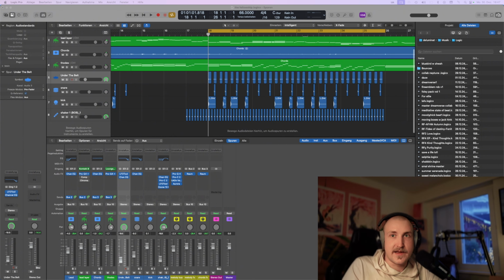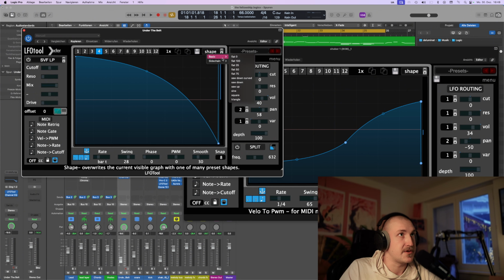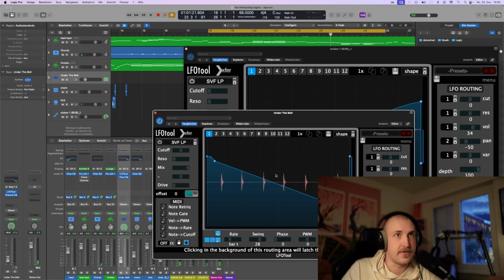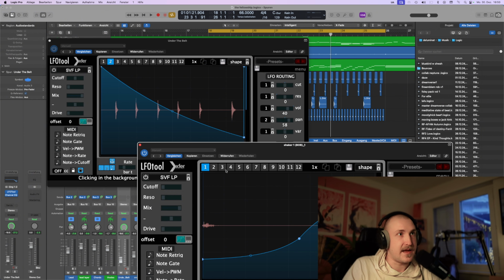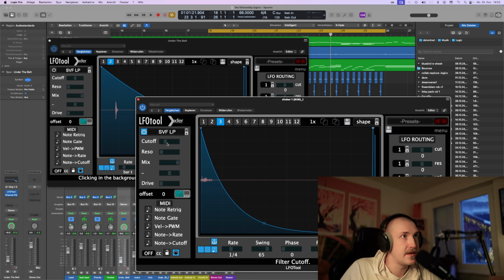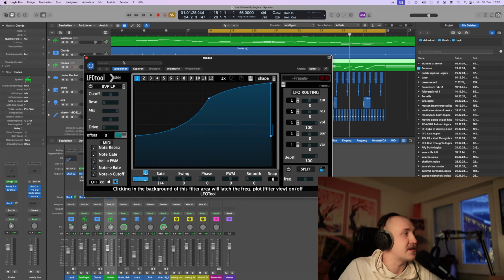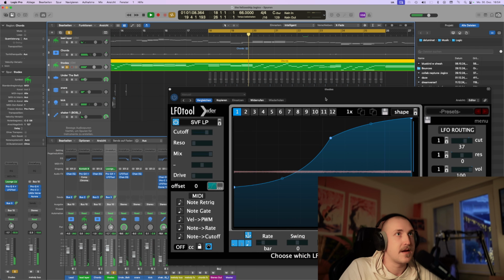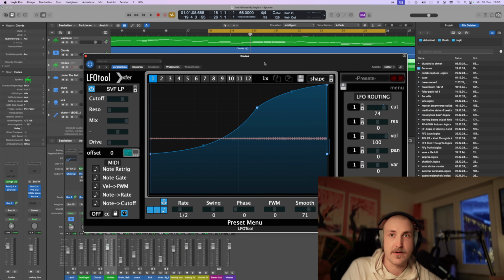Gamechanging Tool to make your Beats groove more!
Join me as I delve into enhancing drum grooves using the Xfer LFO Tool.

In this comprehensive tutorial, tailored for beatmakers and lofi producers, I demonstrate how to apply the LFO Tool to infuse your drum patterns with dynamic movement and groove.

The Xfer LFO Tool is a versatile plugin that allows for precise modulation of parameters, enabling the creation of intricate rhythms and textures in your beats. Its customizable LFO shapes and MIDI-controlled modulation open up endless possibilities for sound design, making it an essential tool for any producer looking to add depth and complexity to their tracks.
XFER RECORDS

In this video, I cover:

Understanding the LFO Tool Interface: A walkthrough of the plugin's features and how to navigate them effectively.

Creating Custom LFO Shapes: Learn how to design your own LFO curves to achieve unique rhythmic effects.

Applying Modulation to Drum Patterns: Step-by-step guidance on using the LFO Tool to add groove and movement to your drums.

Advanced Techniques: Explore creative ways to utilize the LFO Tool for sidechaining, gating, and more.

Whether you're aiming to enhance the swing in your lofi beats or seeking new methods to manipulate your drum sounds, this tutorial provides valuable insights to elevate your production skills.

LINKS

Let’s make some magic together with these sounds!

Catch you soon,
– Anton 🎧